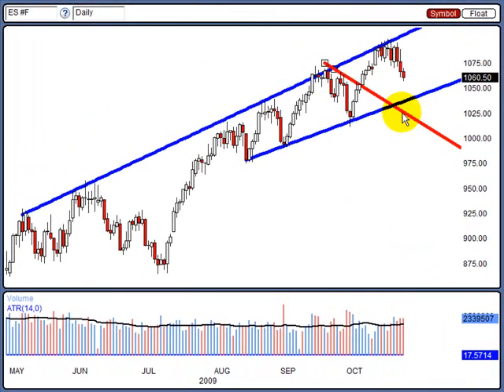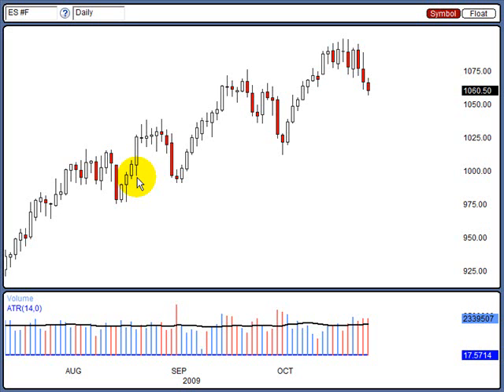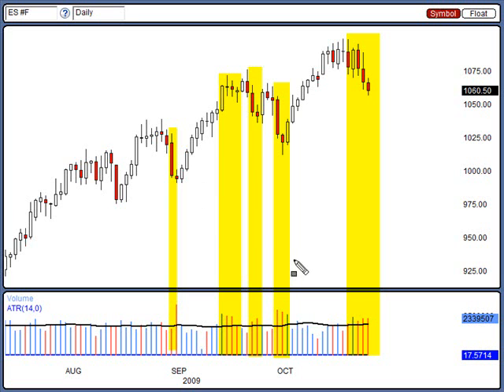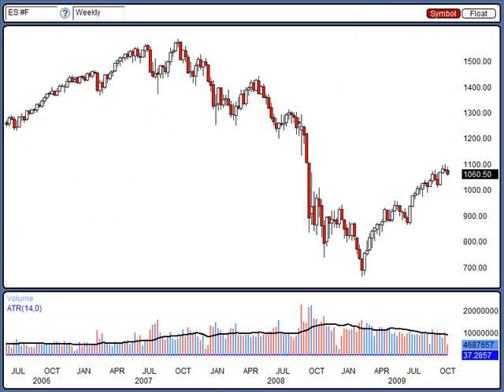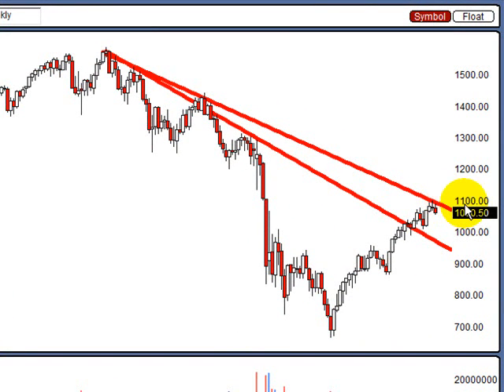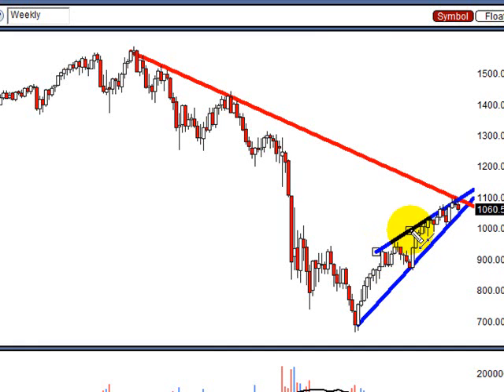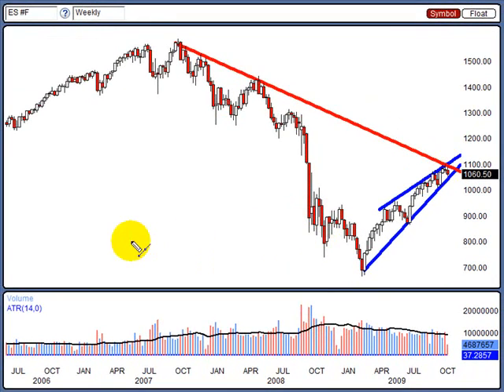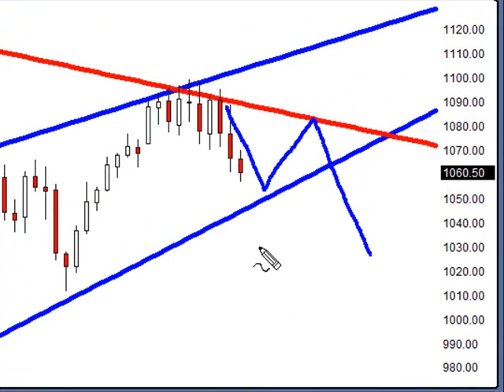10 27 09 Market Cap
A six minute market overview focusing on price and volume action... This weeks overview looks at the E-Mini S&P futures